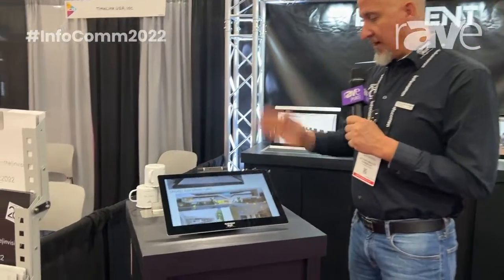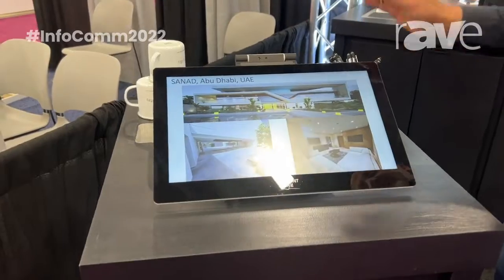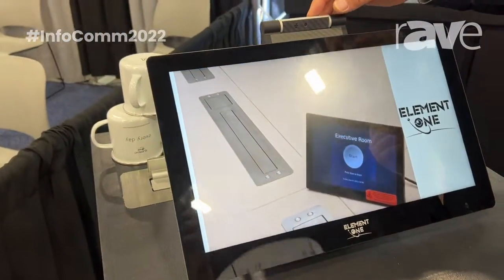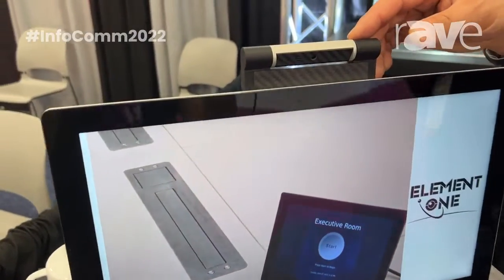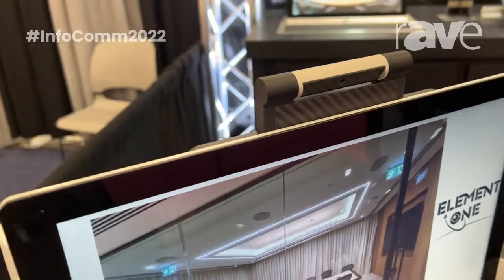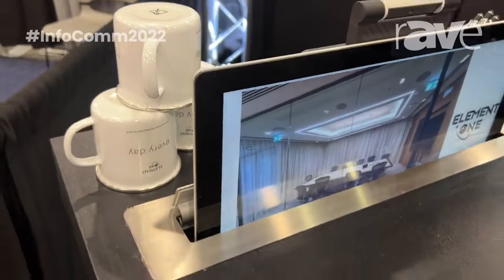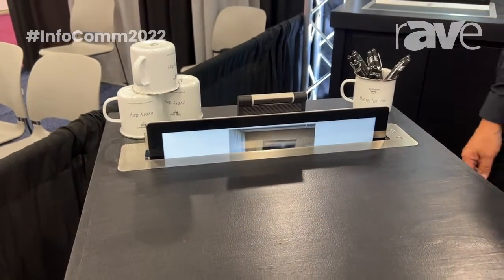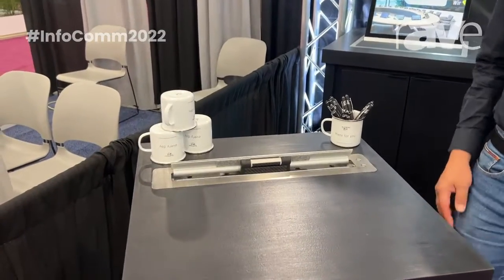InfoComm 2022: Element One Demos FOLD Retractable Touchscreen Monitor with RotoCam Camera Added